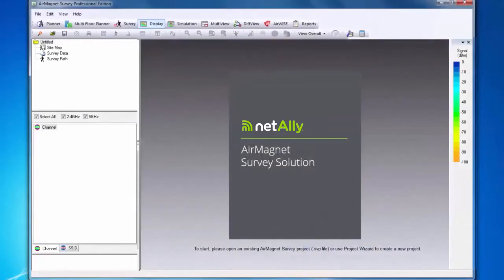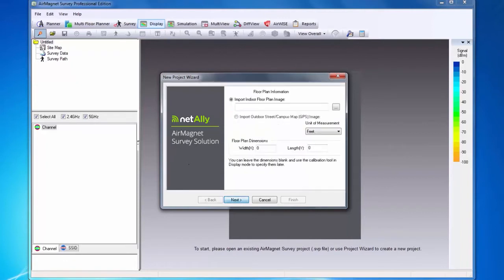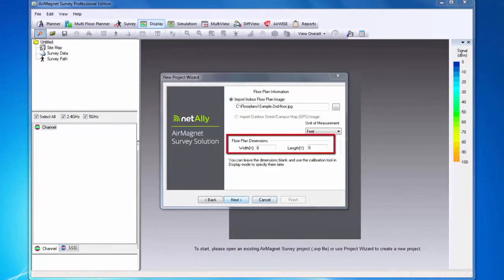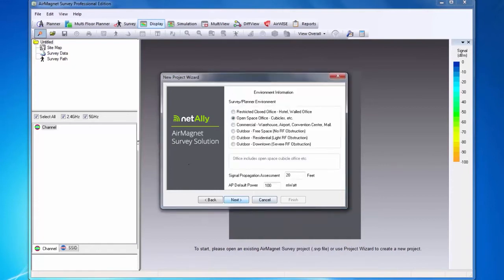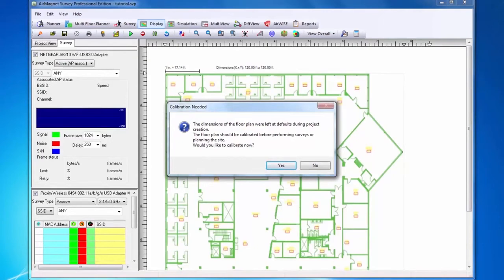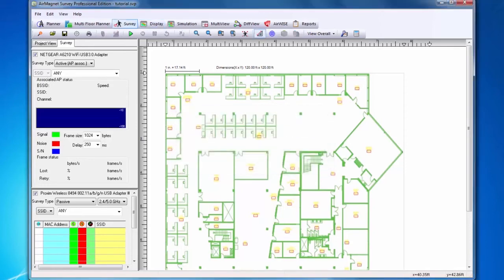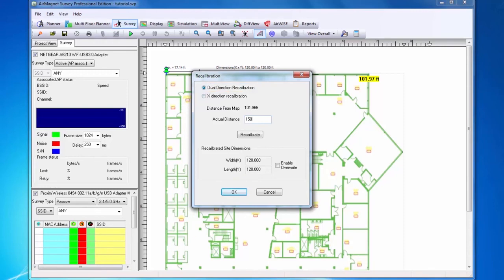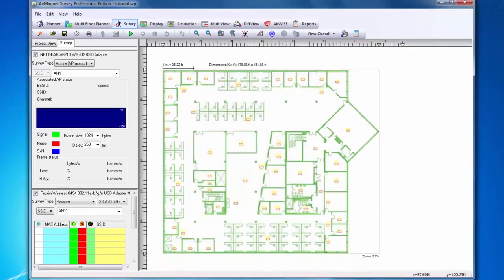Airmagnet Survey Pro Starting A New Project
Watch this technical video to understand how to start a project in AirMagnet Survey PRO.  This includes importing floor plans, signal propagation and calibration.